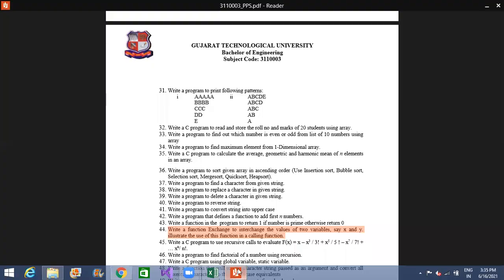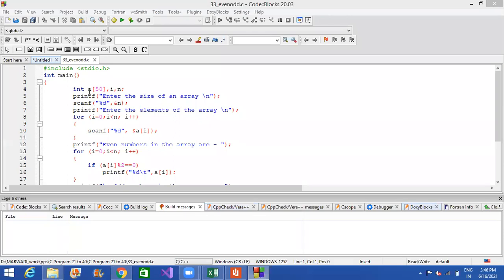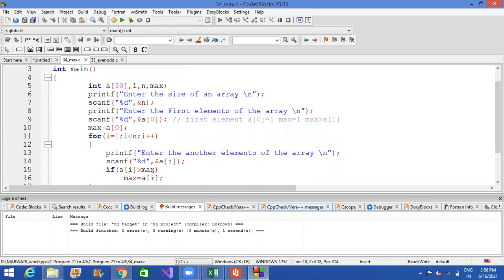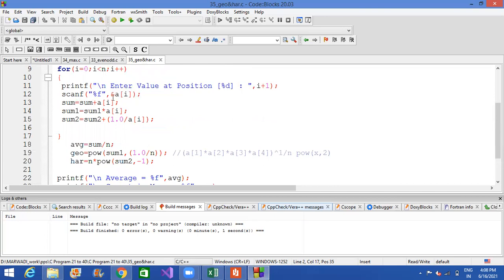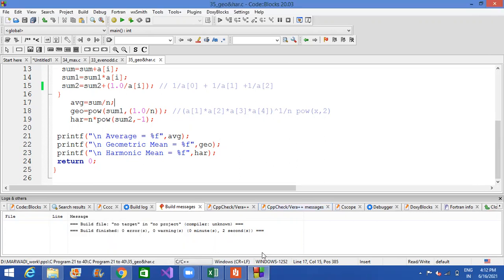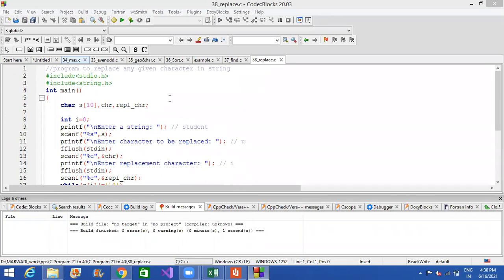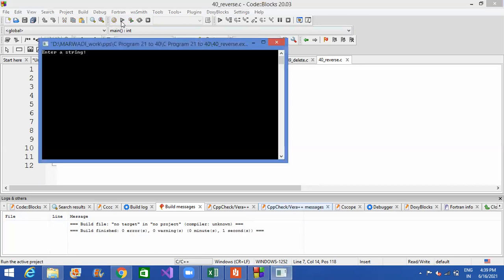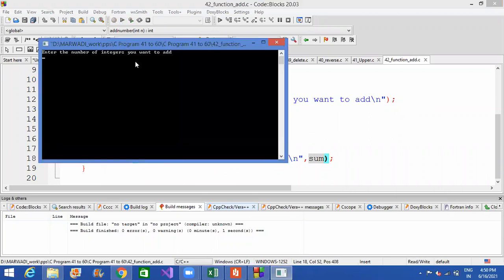EA1_PPS_LAB_16/6/21